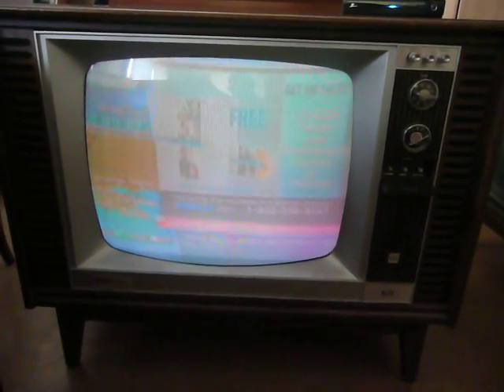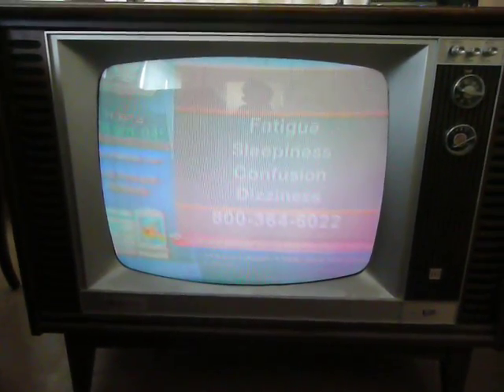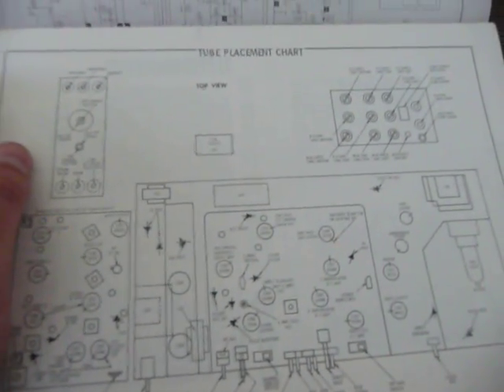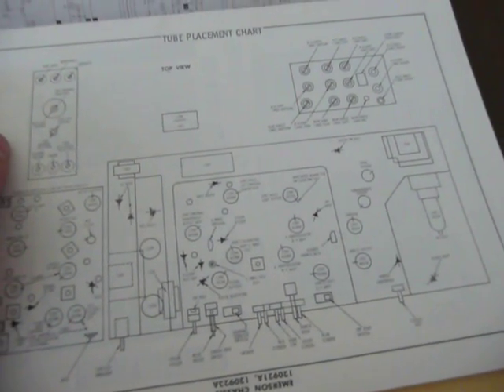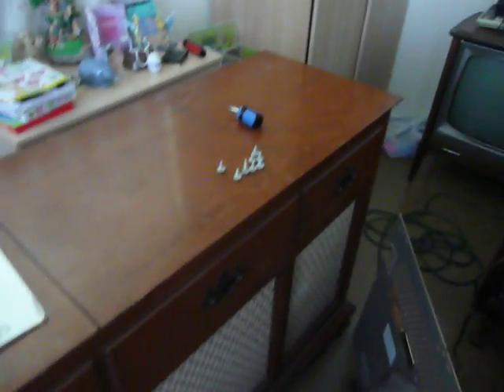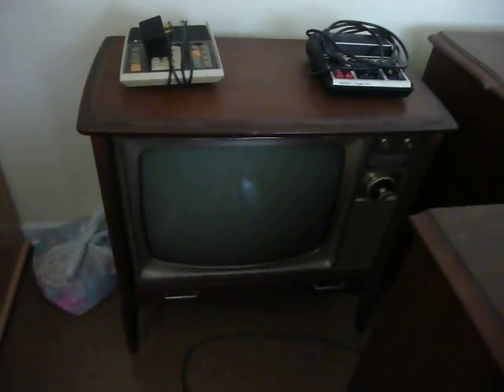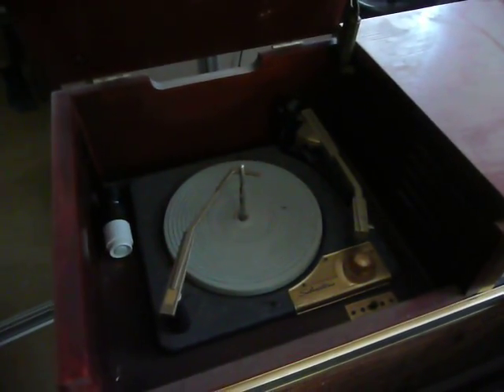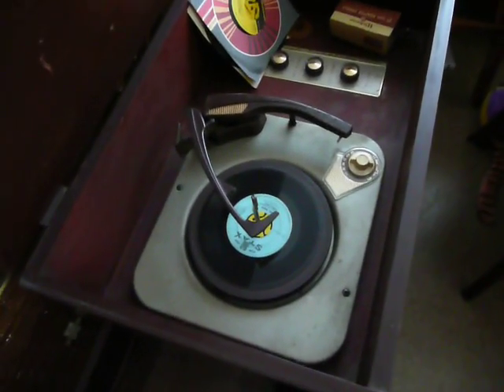1969 Emerson 26C38 Color TV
Chassis 19021A, series-string color console, 19 tubes including SIX 6GH8A (ugh.)
25AJP22 picture tube branded Dumont, manufactured by RCA.